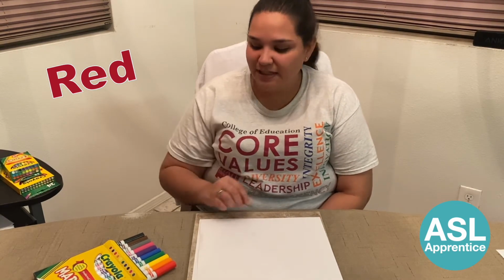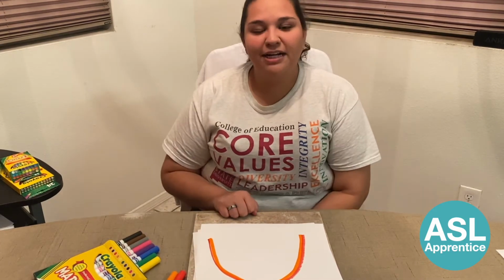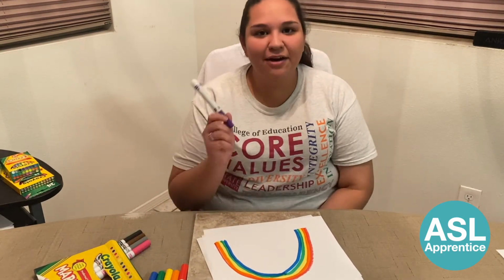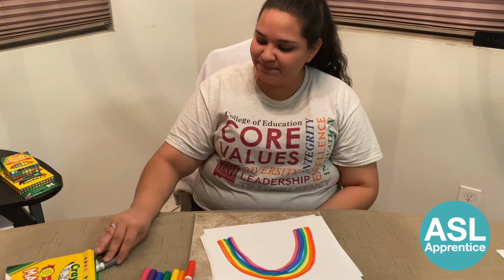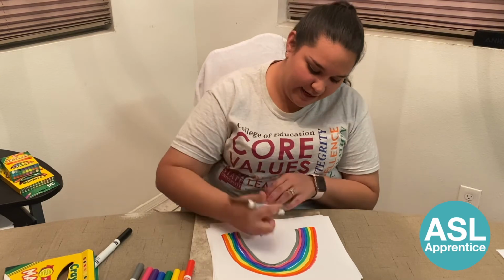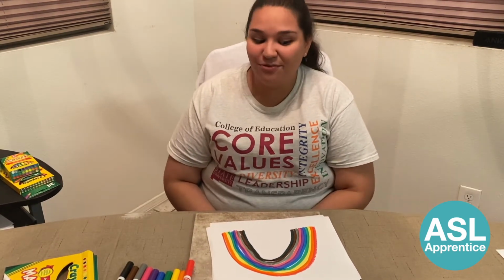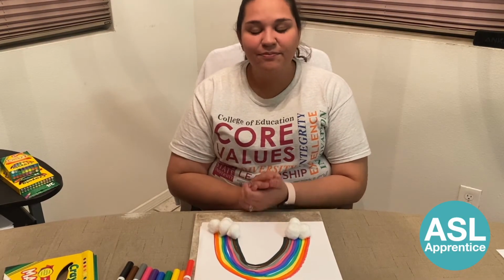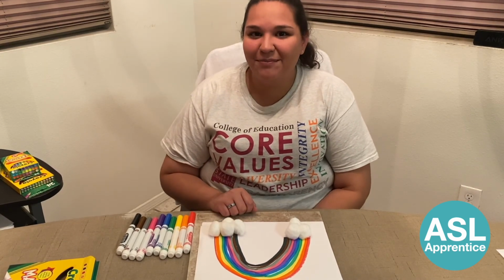The ASL Apprentice! Ep. 3 Let's Learn To Sign Colors!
Welcome back kiddos to The ASL Apprentice! An apprentice is someone who learns a trade or skill from an experienced individual, and over time, becomes proficient in the skill. Kaylee is an American Sign Language apprentice and you can be too! She is here to show you some of the colors in American Sign Language! Tune in every Saturday from June 6th, 2020 to June 27th, 2020 to learn American Sign Language (ASL) signs and try practicing them with Kaylee!

Try practicing the signs you learn at home with friends and family, and if you want to learn more about American Sign Language we encourage you to visit the National Association of the Deaf